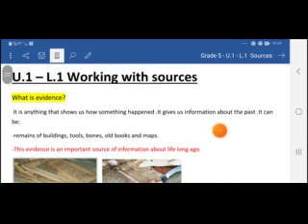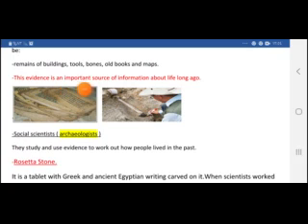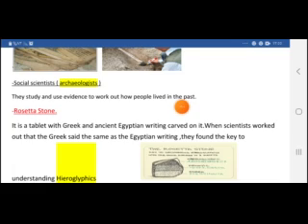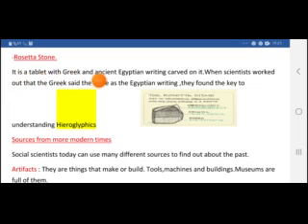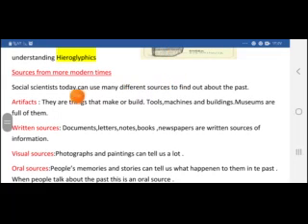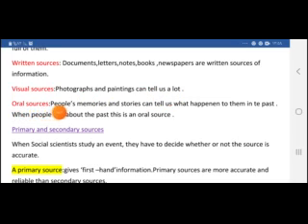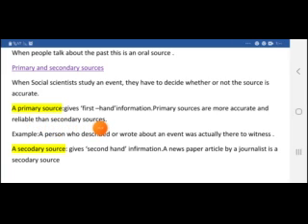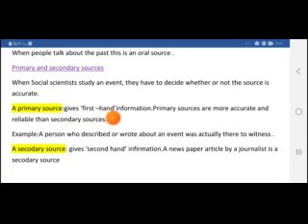working with sources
explanational video for g5